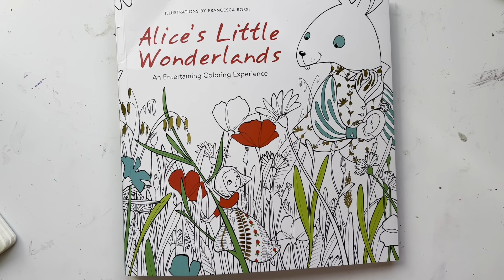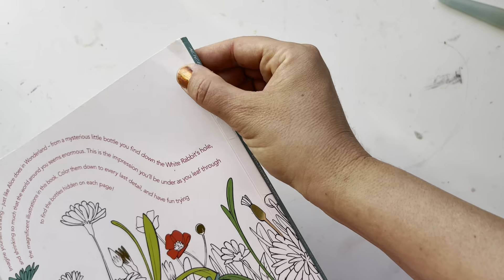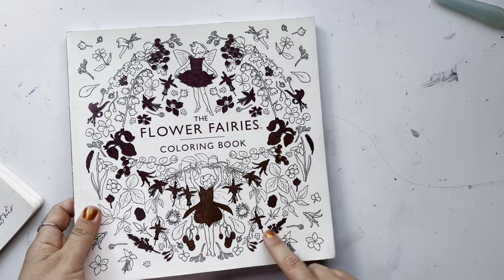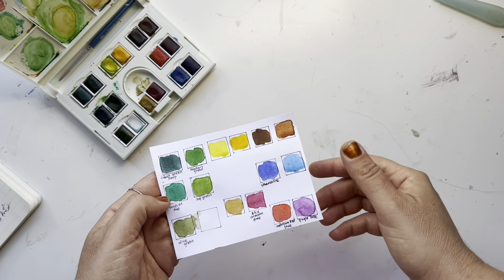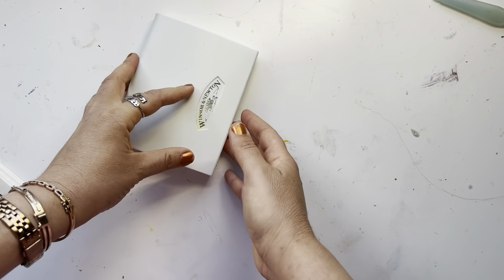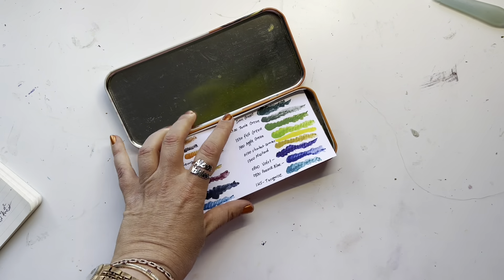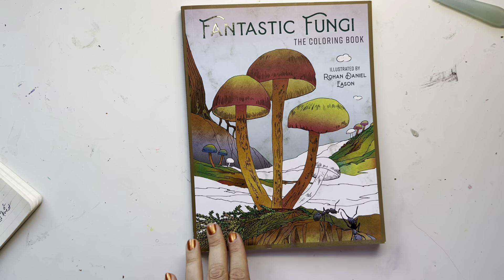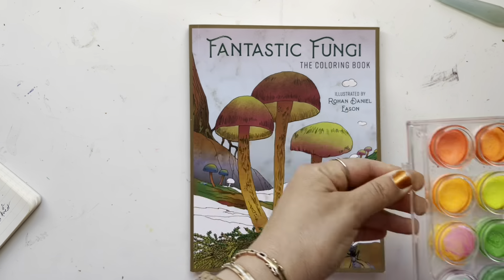Maia’s Coloring Updates! - Episode #5